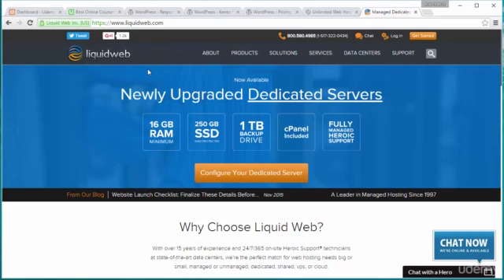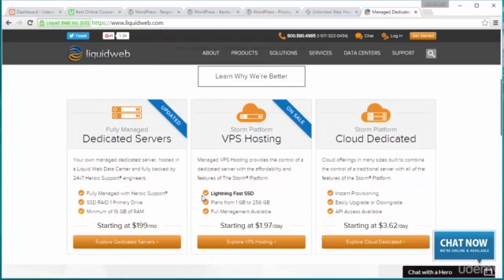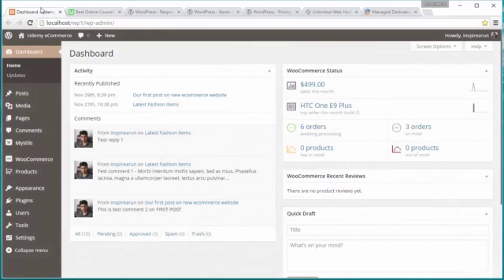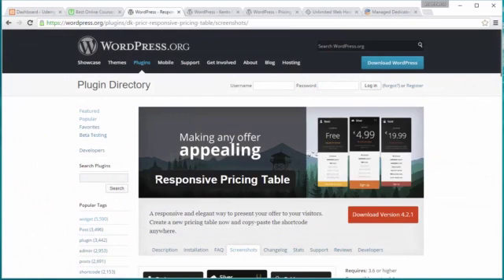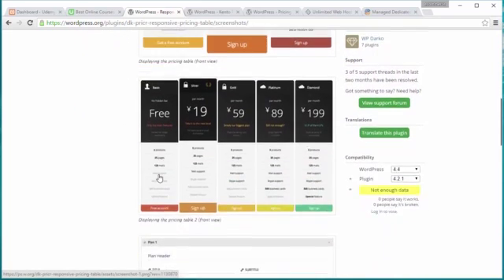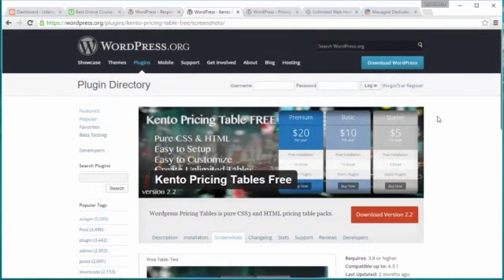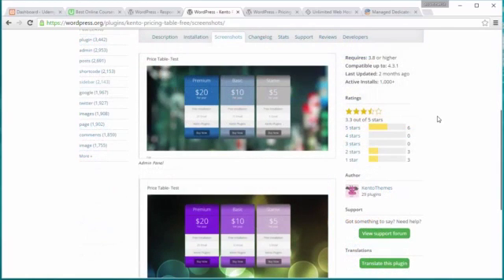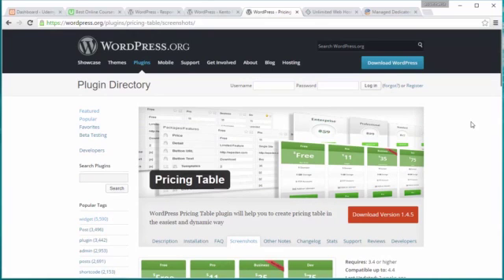055 E Commerce Pricing Tables Intro